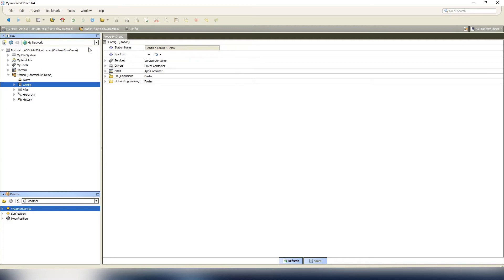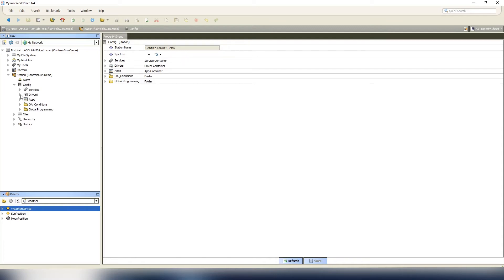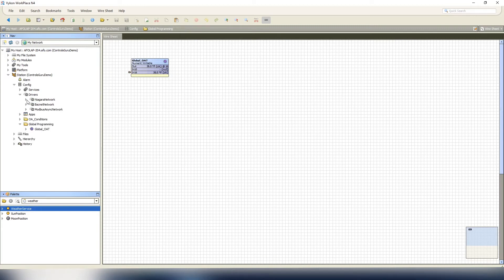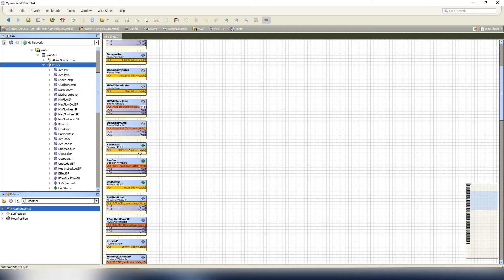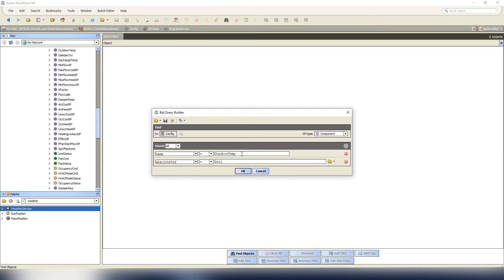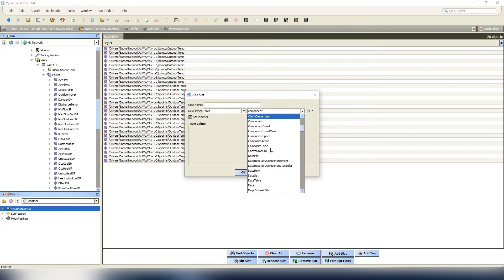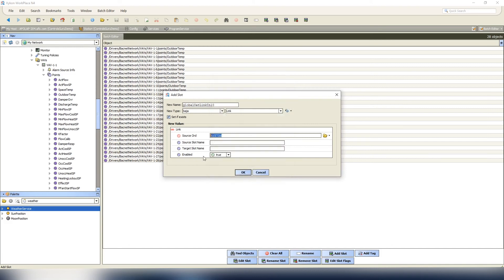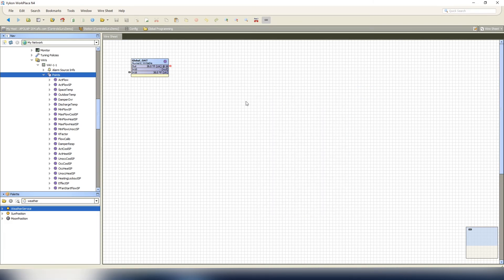Link Marking Single Point to Multiple Points at Once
In this tutorial, I show you guys how to link mark a single point to multiple points using the Program Service & Batch Editor through the BQL Query.